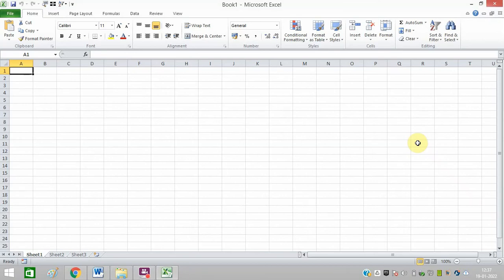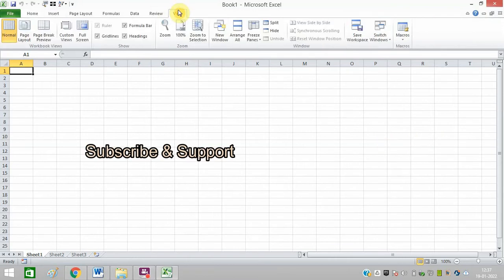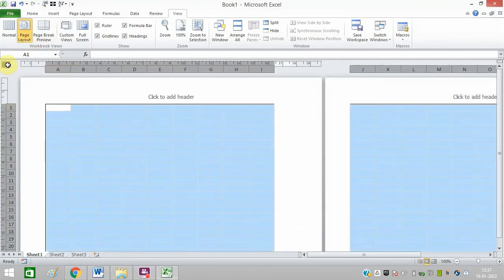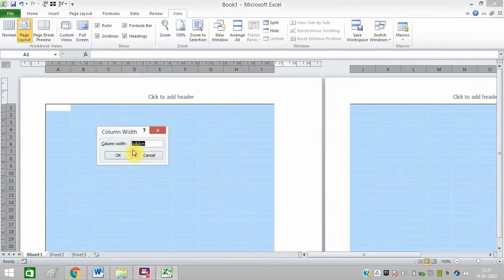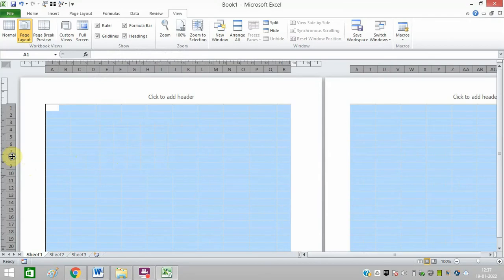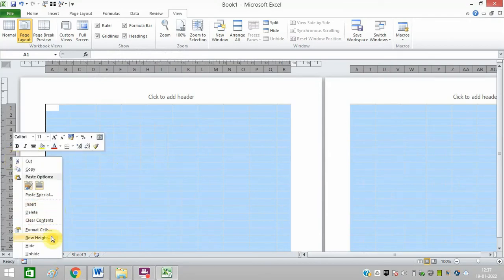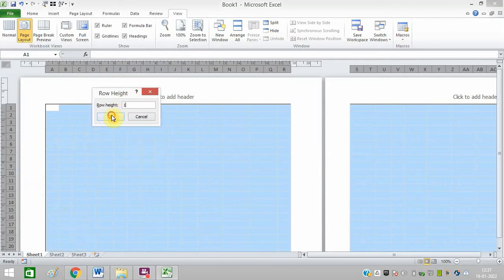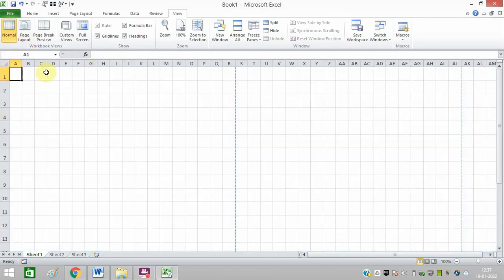How To Make A Square Cell In Excel | How To Make 1 Inch Squares In Excel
If you want to know how do I get perfect square cells in Excel, I’ve come up with the best trick. With a few easy steps, you can come to know how to make excel cells expand to fit text automatically. Microsoft Excel offers multiple features that can be used efficiently to get the square cells. One of which is square cell which I have explained in this tutorial.

Steps to Make A Square Cell In Excel:

• Click on “View” from the top of the Excel sheet
• Select “Page Layout”
• Select all file
• Right click above scale and click “Column width” and type 1 cm
• Right click over right scale and click “Row Height” and type 1 cm
• Click on “Normal View”